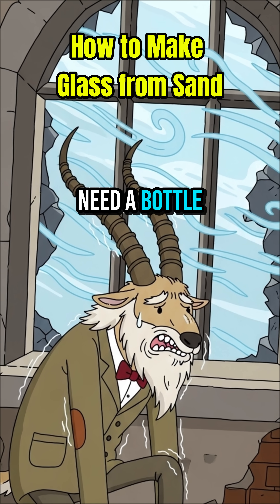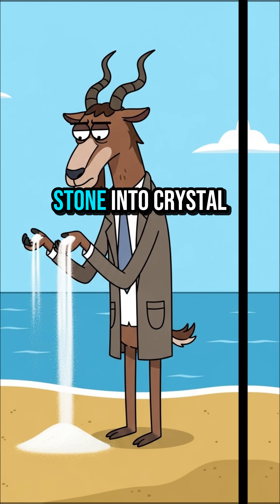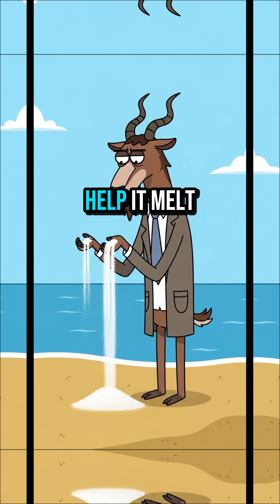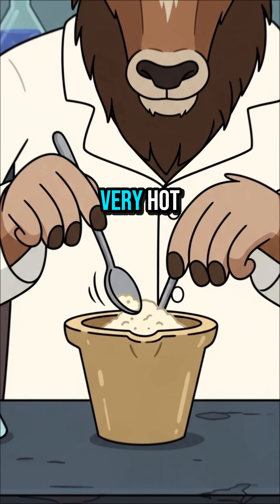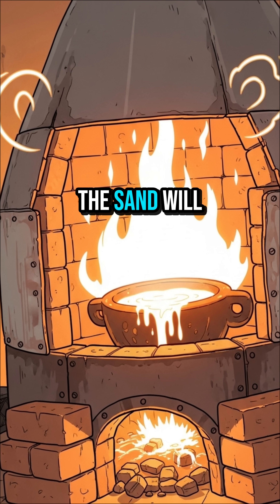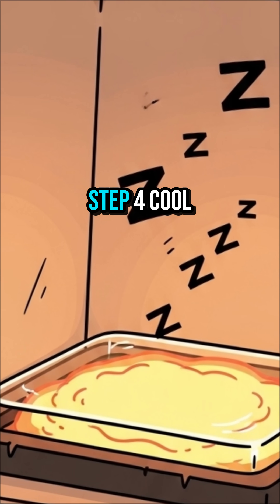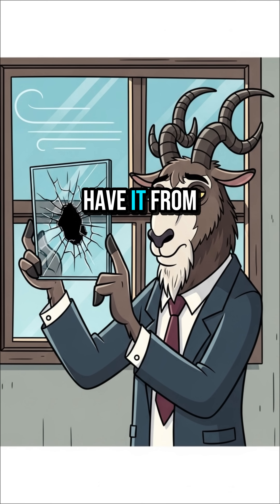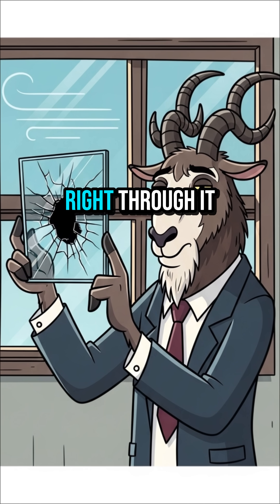Making GLASS from SAND?! 🔥 | Primal Science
In the apocalypse, all the glass is shattered. But the Markhor Professor shows you the ancient secret of forging new glass from nothing but sand and ash! A true primal science experiment.

⚠️ DANGER - EXTREMELY HOT! This video is for educational and entertainment purposes ONLY. Creating molten glass requires extreme temperatures (over 1500°C / 2700°F) and professional safety equipment. DO NOT ATTEMPT. This is a fictional scenario.

What other fundamental materials should the Professor create from scratch?